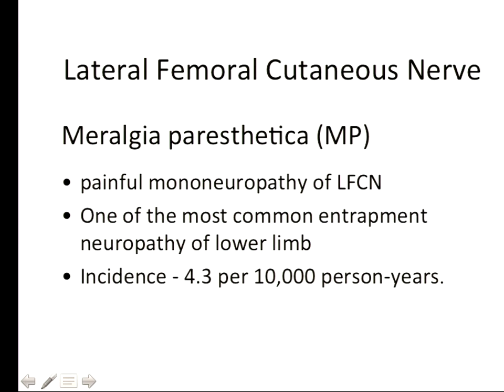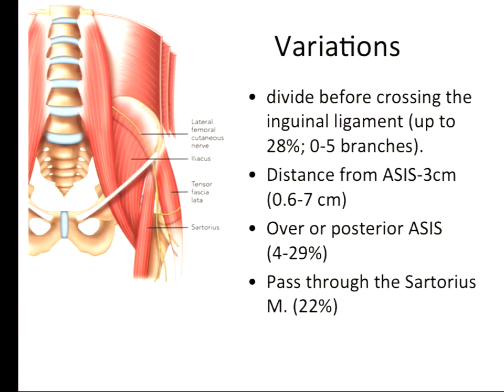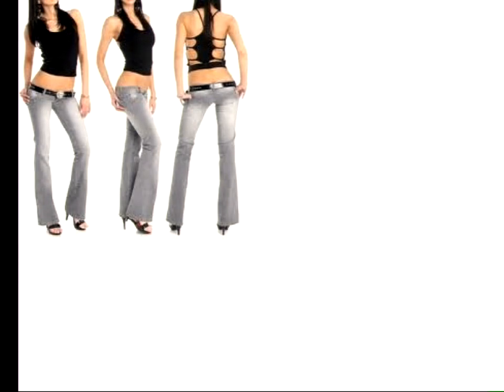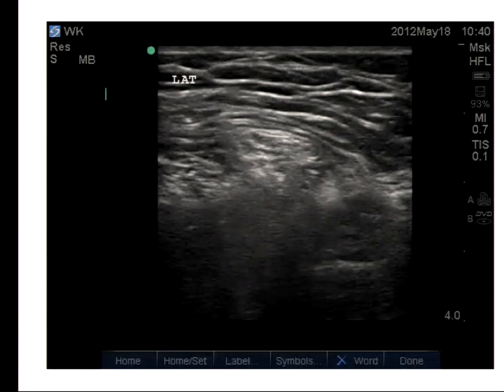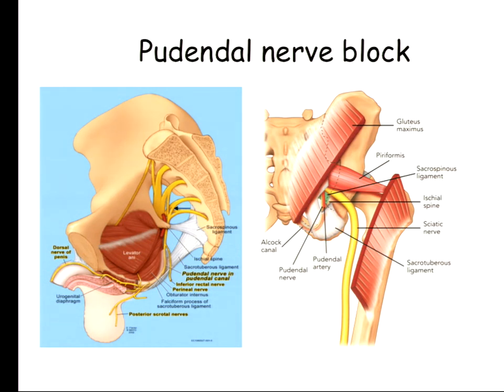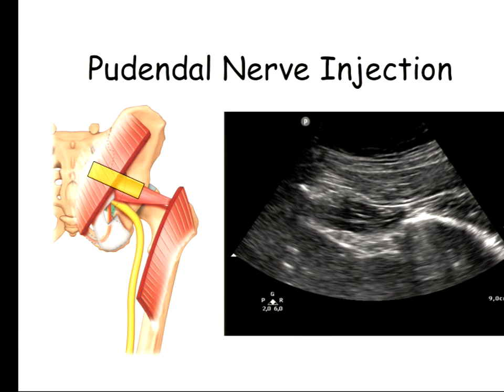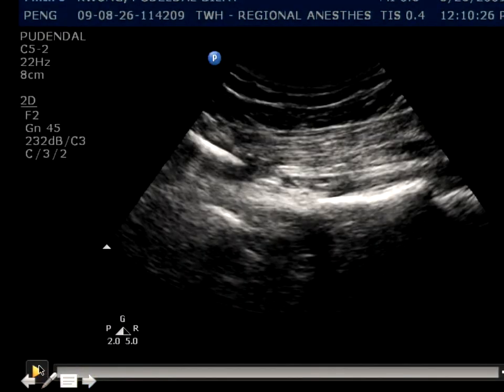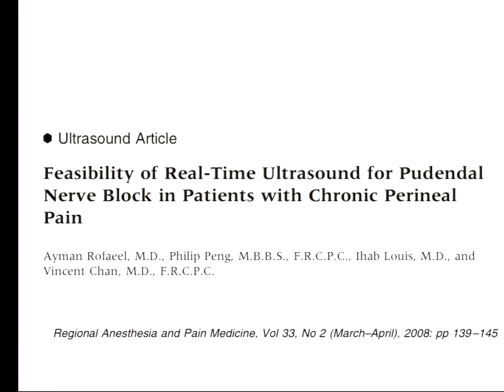Pain Medicine - Lateral Femoral Cutaneous Nerve, Pudendal Nerve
ISURA 2012

Philip Peng MBBS, FRCPC
Associate Professor
Department of Anesthesia
Toronto Western Hospital